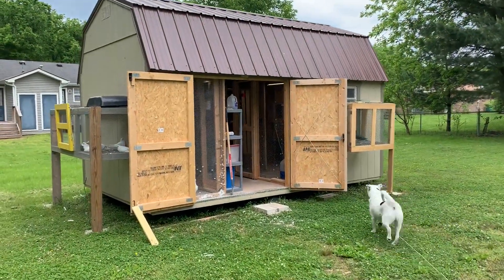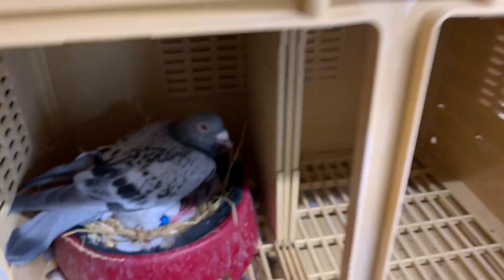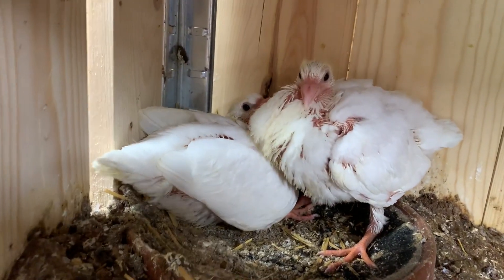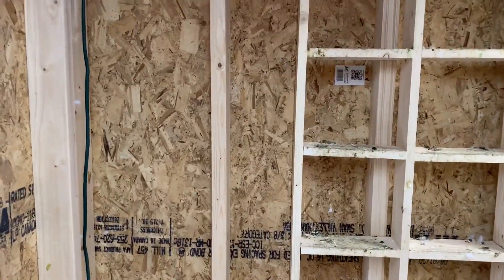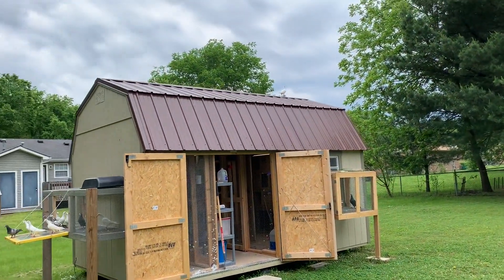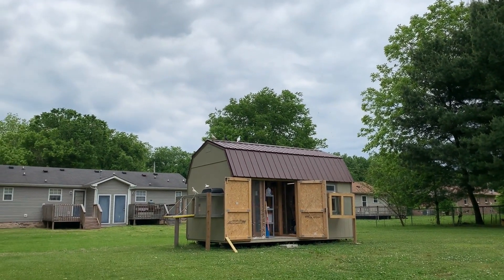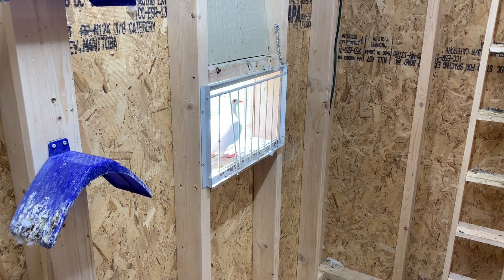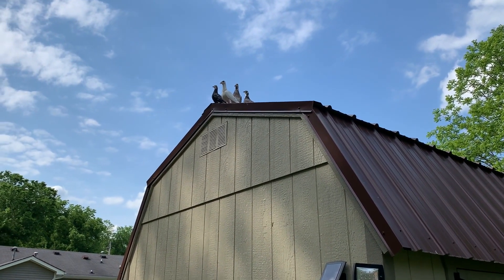Overview of the breeding and general loft update.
The birds I got from Jack and doing great and mated up (Some of them) and the young flyers are doing well.

Mail may be sent to:
Rich on Life Lofts

Water Bottle drinkers